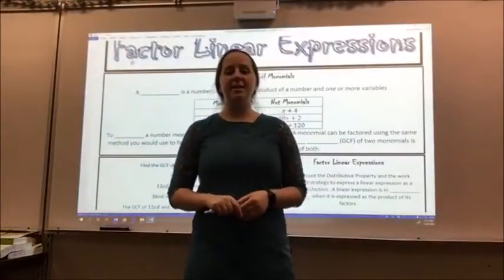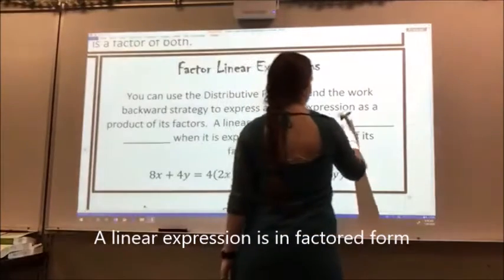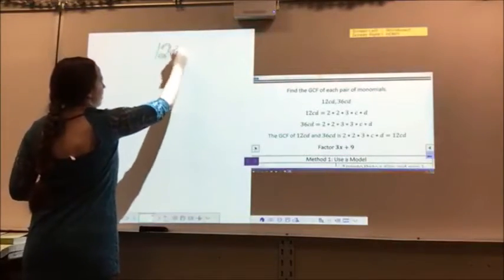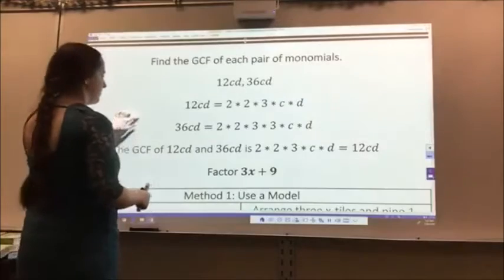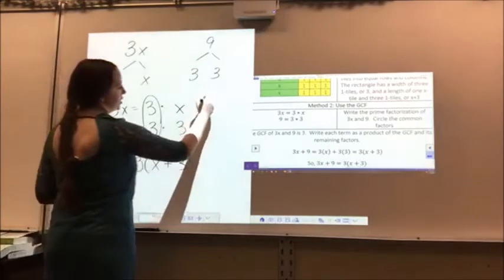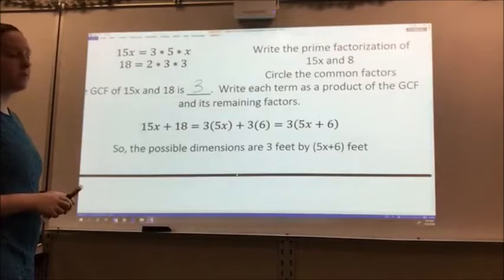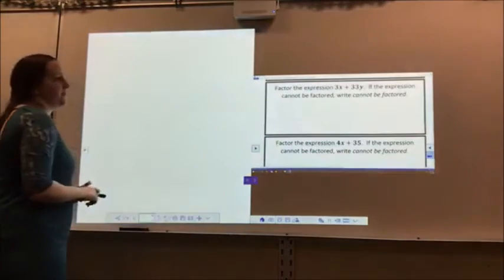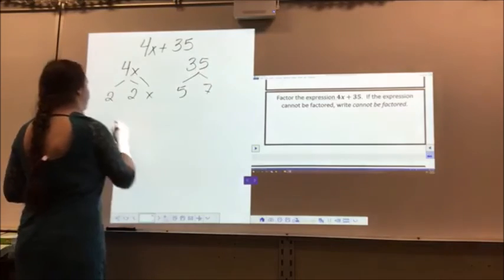Chapter 5 Lesson 8 Gray Math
Chapter 5 Lesson 8 Gray Math Factor Linear Expressions (7th Grade)